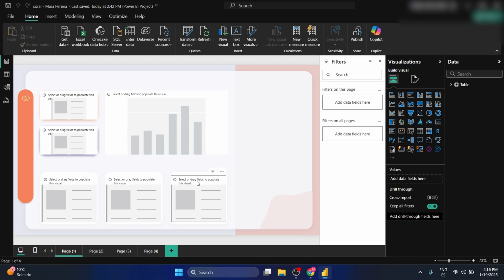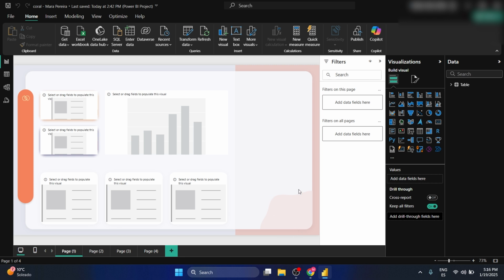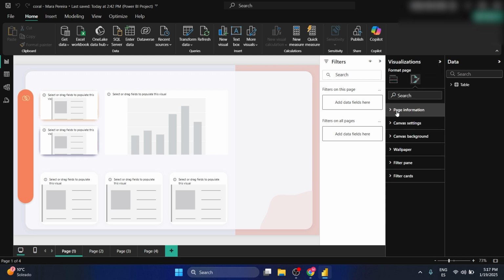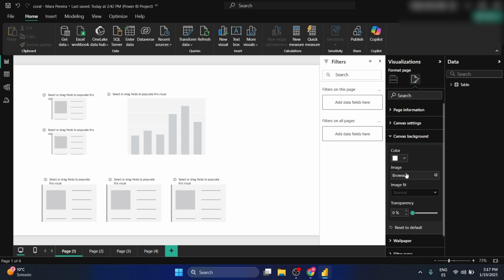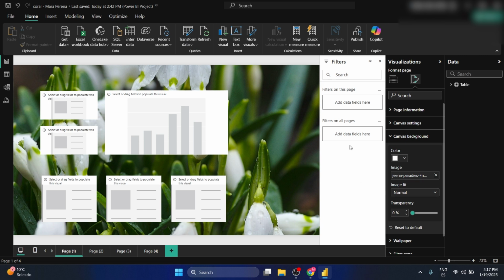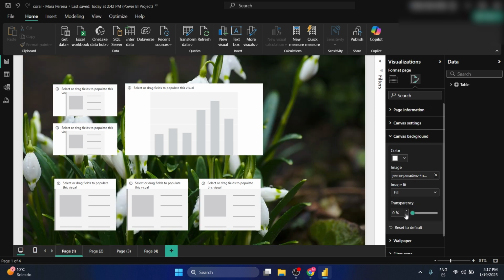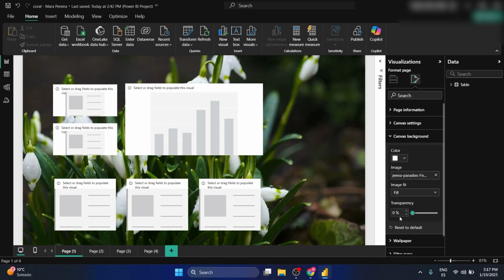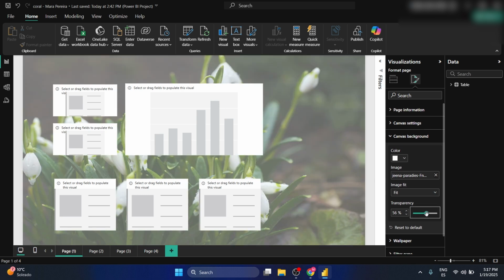How to Add Background Image in Power Bi (2026)